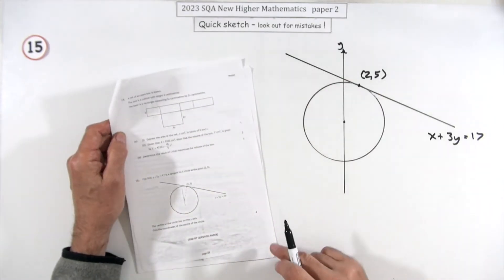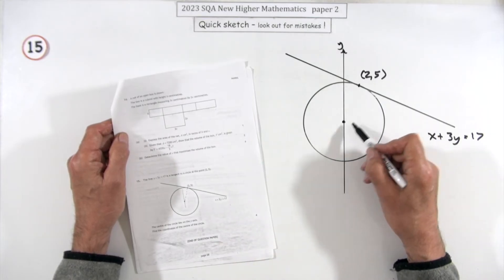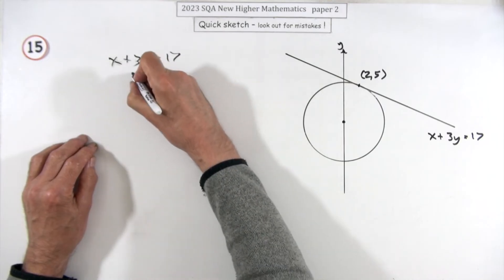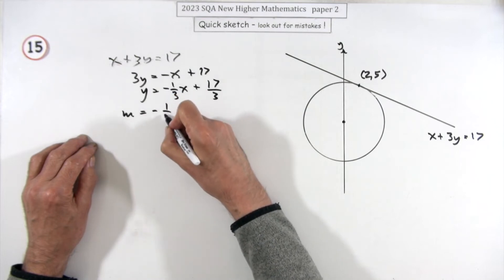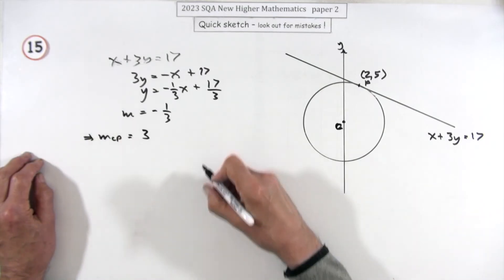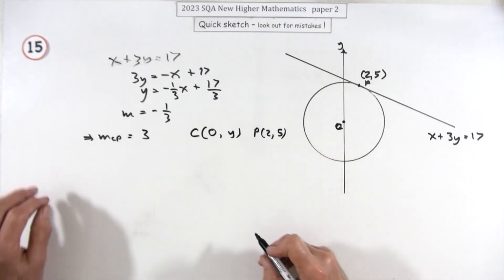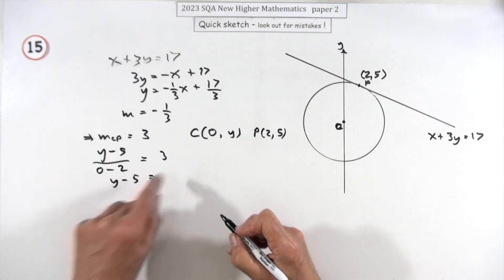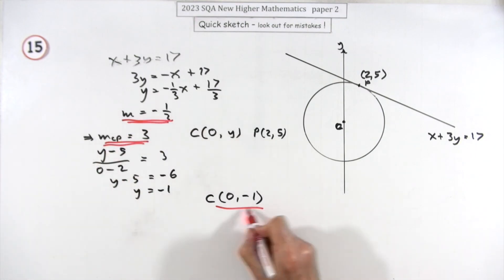2023 Higher Mathematics Paper 2 no. 15 quick sketch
Quick sketch of the solution to question 15 from paper 2 of the 2023 SQA Higher Mathematics examination.